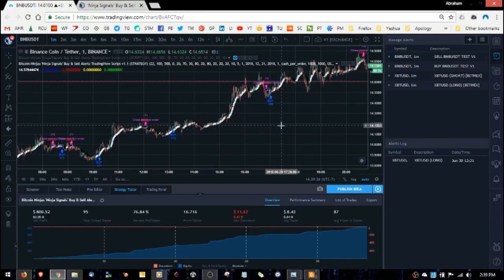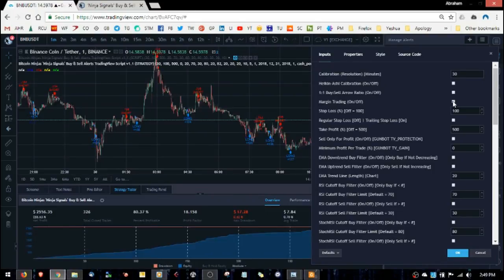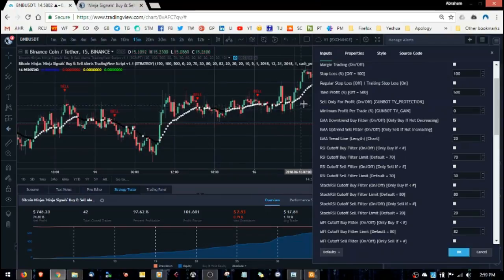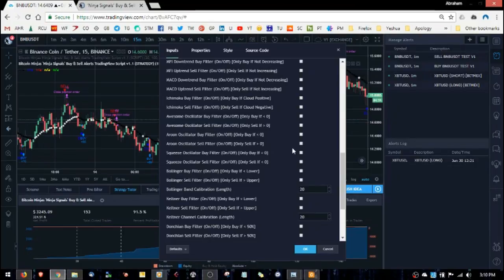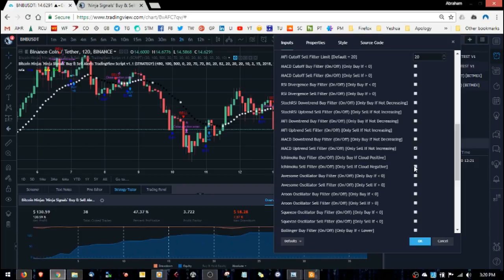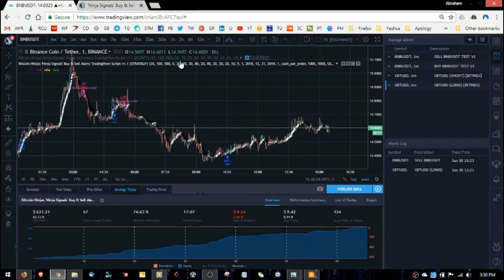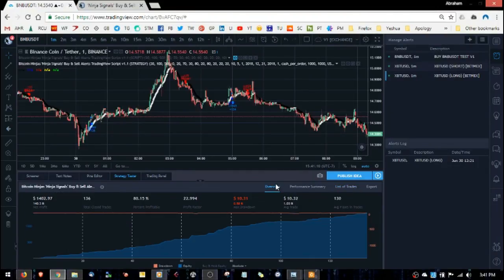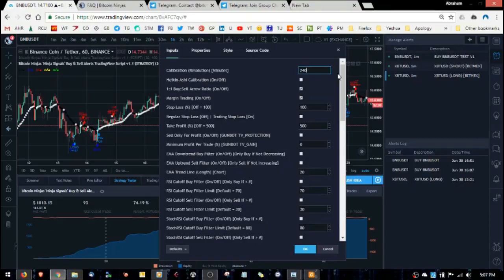Bitcoin Ninjas 'Ninja Signals' Buy/Sell Alerts & Backtesting TradingView Script (Part 2 of 3)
• Allows users to easily set automated buy and sell alerts on TradingView for use with automatic and manual trading of cryptocurrencies, Forex securities, and more (alerts are compatible with automatic trading software such as GunBot, ProfitTrailer, Autoview, and more).

• Synthesizes many powerful indicators [e.g. Relative Strength Index (RSI), stochastic RSI, Money Flow Index (MFI), Moving Average Convergence Divergence (MACD), etc.) into one super script to generate very precise buy and sell signals in almost any market condition.

• Features a user-defined adjustable calibration setting, allowing traders to customize the script for any currency / security on any exchange available through TradingView, simply by changing a number.

• Buy/long arrows (blue), sell/short arrows (red), & EMA trendline can be changed or hidden if desired.

• Complete with backtesting strategy version of script which allows users to test various buy and sell strategies based on the alerts the script generates (see information and screenshots below).

• Backtesting strategy features a user-defined adjustable date range, so traders can estimate performance of the script over specific periods of time, such as the last day, week, or month.

• Script and backtesting strategy feature many user-adjustable settings including an alertable stop loss and trailing stop, an ‘only sell for profit’ option (strategy only), RSI buy and sell filters, and a downtrend buy filter to help you customize your trading. Simply adjust the numbers and test results will update.

• Backtesting strategy allows for pyramid buying to test various average down / double up buying strategies. Simply adjust the number of pyramid buys and the quantity of each buy.

•Free 7-day trial available for TradingView users who join our free BitcoinNinjas community.

• Free 24/7 support via BitcoinNinjas Telegram GunBot support group with script purchase.

• Fully compatible with GunBot automatic trading software (TradingView plugin is required).

• Special discount available for traders who purchase GunBot automatic trading software and the GunBot TradingView plugin from BitcoinNinjas, allowing for fully automatic trading.

//NINJA SIGNALS

//AUTOMATED TRADING